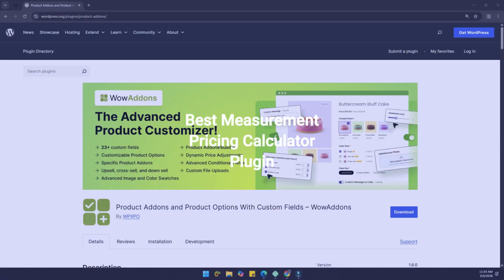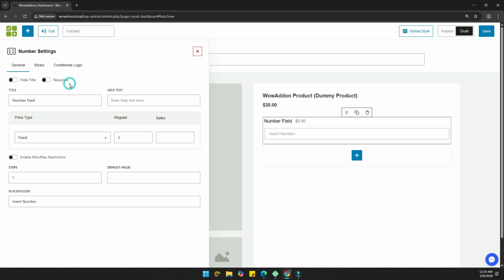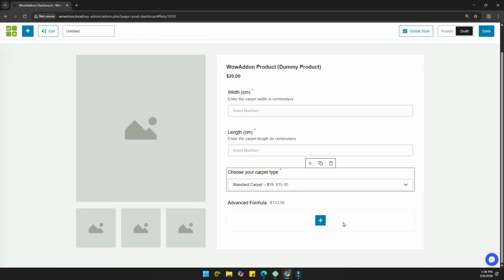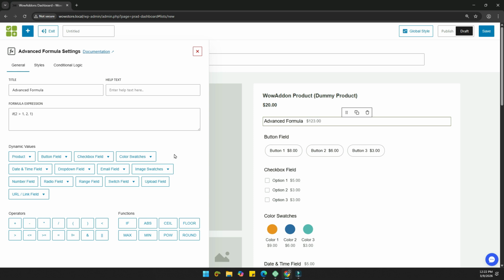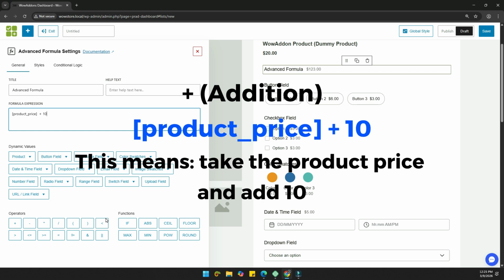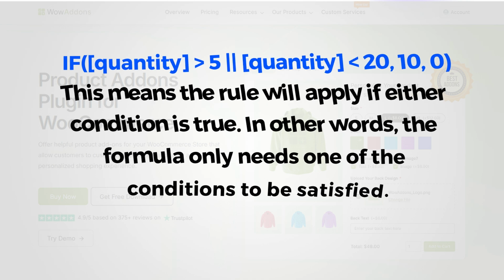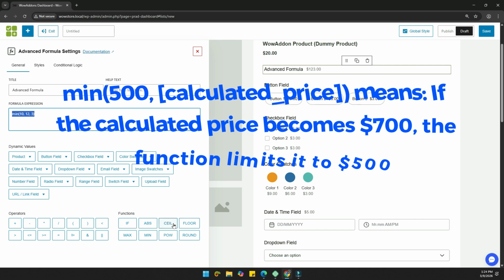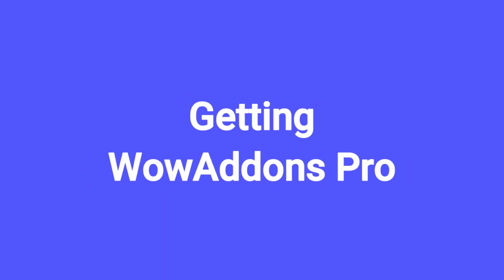How to Add a Custom Pricing Formula to Your WooCommerce Product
In this video, I’m showing you how to add a Custom Pricing Formula to your WooCommerce Product so you can finally sell items by length, area, or volume without the headache. Whether you're selling custom-cut carpets, cables by the meter, or tiles by square footage, standard WooCommerce "per-unit" pricing just doesn't work—you need a system that calculates the cost for you.

Most store owners struggle when a customer needs a specific measurement, like a $0.5\text{m} \times 0.5\text{m}$ piece of fabric. Instead of creating a million variations, you can use **WowAddons** to build a smart "Measurement Pricing Calculator." This tutorial walks you through the math, from basic unit conversions to setting up "safety nets" like minimum order fees so you never lose money on small, custom cuts.

The Custom Carpet Shop Example: Setting up width/length fields with a minimum $40 order fee.Formula Building Blocks: Understanding Static vs. Dynamic values.Mathematical Operators: How to use $+$, $-$, $*$, and $/$ to build your logic.Advanced Functions: MAX/MIN: Setting price floors and ceilings to protect your margins.IF Statements: Creating "if-this-then-that" rules for complex products.Rounding (Ceil/Floor): Keeping your prices clean and professional.Quantity-Based Bulk Discounts: Using nested functions to reward larger orders automatically.Conditional Logic: Making sure specific formulas only run when the right product option is selected.